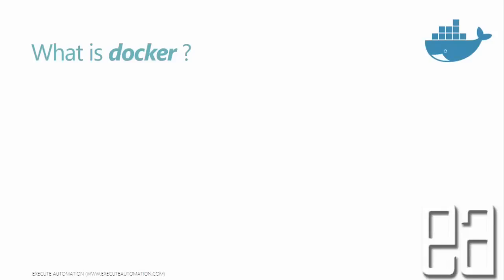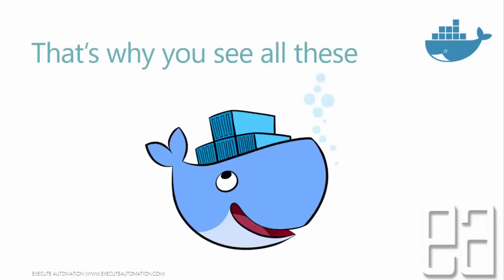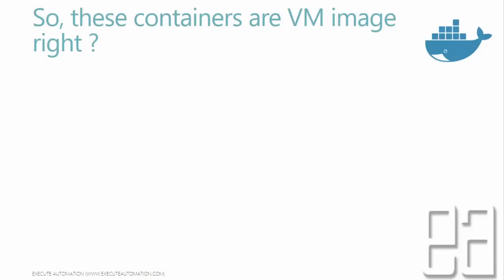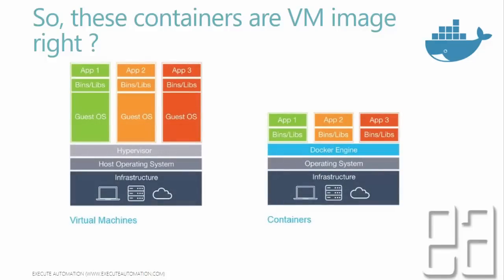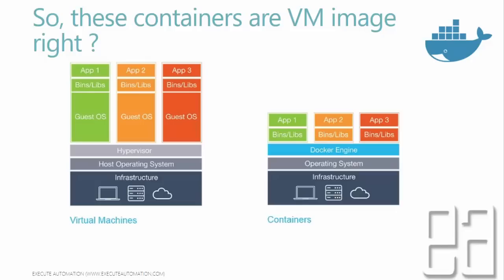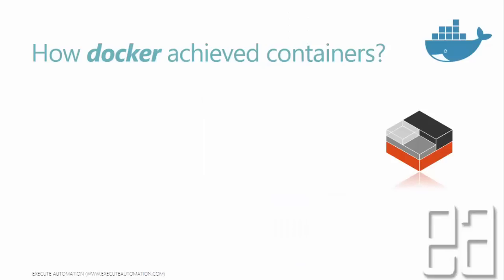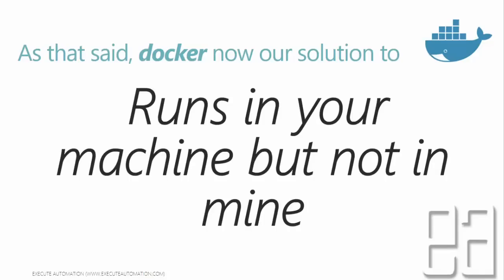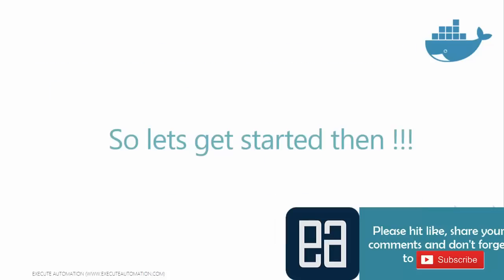Part 1 - An Introduction to Docker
In this video we will talk about an introduction to Docker and we will understand how docker differentiates itself from Virtual machines. We will also lean the road map of docker course in details.